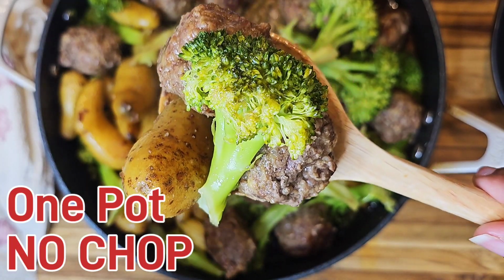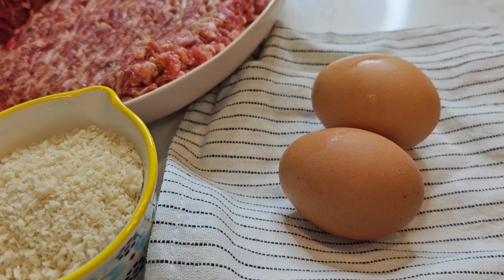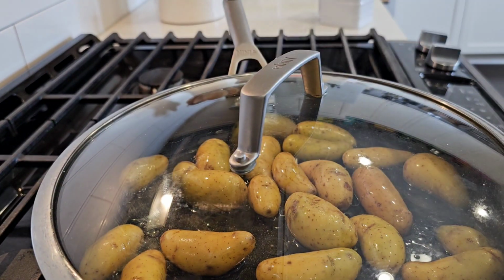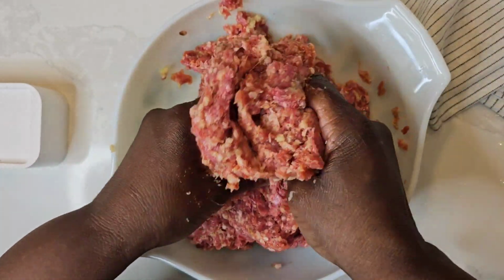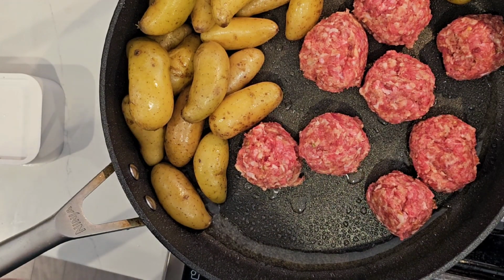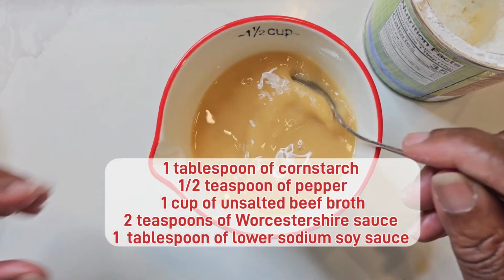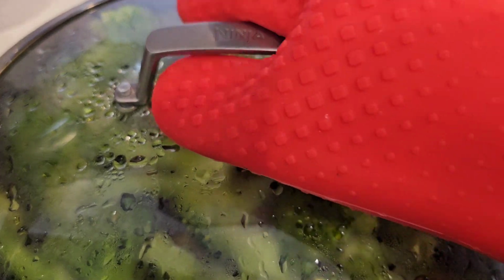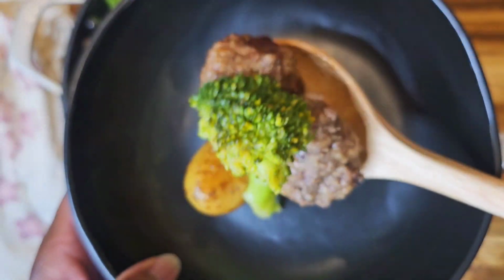Ninja Foodi Neverstick Kitchenware One Pot NO CHOP recipe Italian Meatballs and Potatoes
My 5 quart Ninja Foodi Neverstick PREMIUM cookware pan makes it east to get this ONE POT, NO CHOP RECIPE on the table FAST!

The wide cooking area gives you plenty of room to cook a meal for 4 or more people in only 1 batch!

1 and 1/2 pounds of fingerling Yukon gold potatoes
1 teaspoon of vegetable oil
1 teaspoon of salt
1 cup of water

2 large eggs, beaten
1/2 cup of panko breadcrumbs
1 pound of 90/10 ground beef
1 pound of mild Italian sausage

2 broccoli crowns or a 16 ounce bag of broccoli florets

1 tablespoon of cornstarch
1 teaspoon of black pepper
1 cup of unsalted beef broth
2 teaspoons of Worcestershire sauce
1 tablespoon of lower sodium soy sauce

Cook the potatoes with salt, oil and water covered for about 10 minutes over medium low heat. Remove the cover and let the water boil off for 3 to 5 minutes

While the potatoes are cooking make the meatballs. Mix the bread crumbs with the beaten egg and add the ground beef and Italian sausage. Form into 16. meatballs.

Move the potatoes to one side of the pan and add the meatballs. Place the pan in the oven for 15 minutes turn the meatballs and potatoes and return the pan to the oven for an additional 10 to 15 minutes. The meatballs should reach a temperature of at least 165⁰Fahrenheit internally.

Mix the cornstarch,  pepper, beef broth, Worcestershire sauce, and lower sodium soy together.

Add the broccoli and the sauce then cover and cook on the stovetop for  minutes